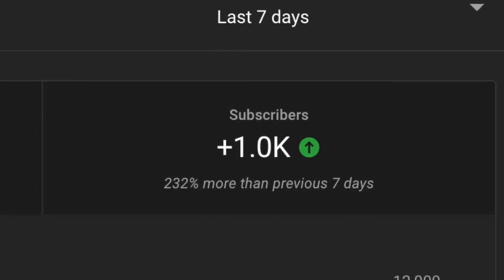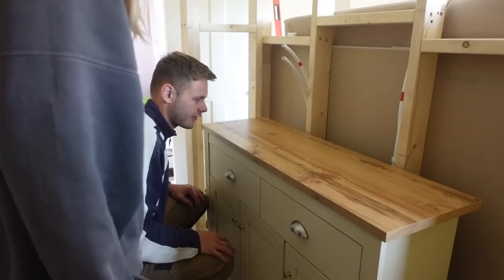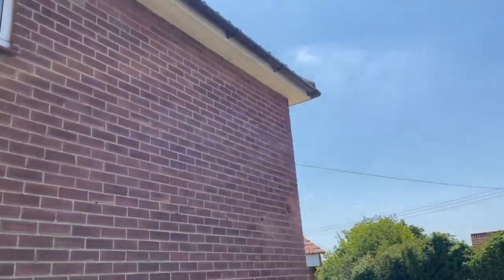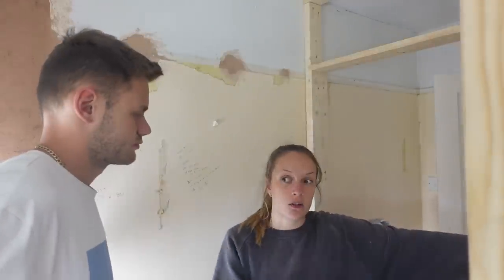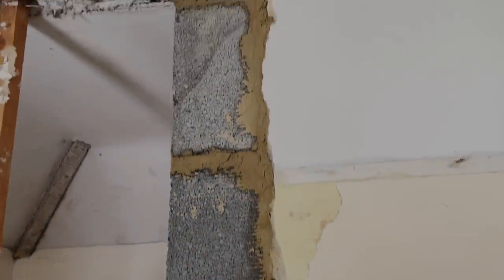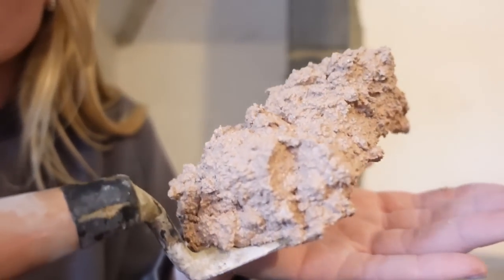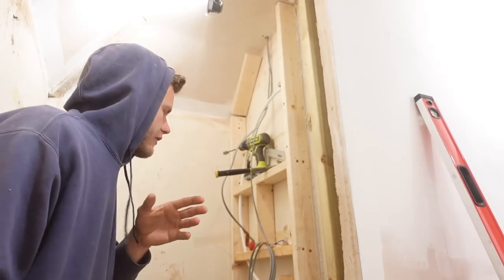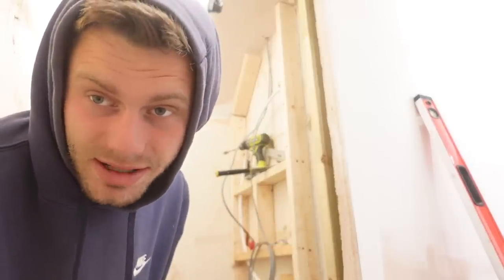Building a bathroom in this unwanted 1930's auction property | UK Home Renovation Vlog. Ep5.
In this weeks home renovation vlog, we're still building a bathroom and it's slowly killing us off. This home renovation is so much fun though and we can't wait to see what this auction property is going to look like when finally renovated (we hope you're excited too!)

Ryobi's Discount for £25 off!

Chapters:
0:00 - Intro
0:44 - Bathroom Logistics
1:34 - Building Bathroom Vanity Unit
4:09 - Trench digging for Waste pipes
5:34- Meet our friend Will
6:10 - Prep for plasterer
12:15 - Prepping outdoor picnic bench & mist coat
13:12 - Plumbing the shower
14:48 - Aquapanels and Tiling
17:00 - Shower Waste Prep
17:22 - Outro